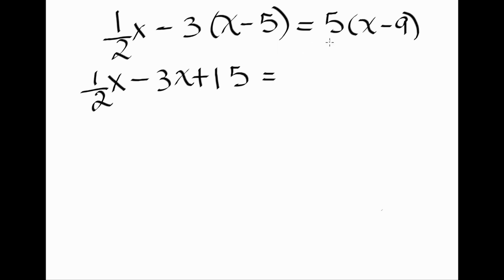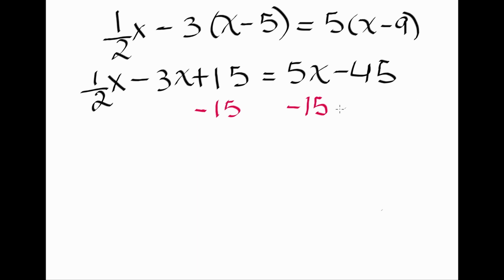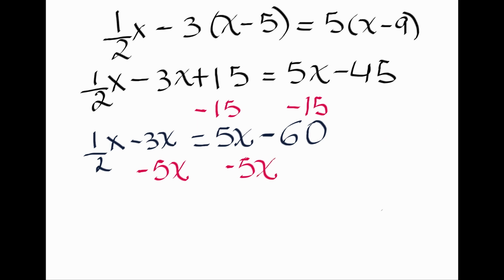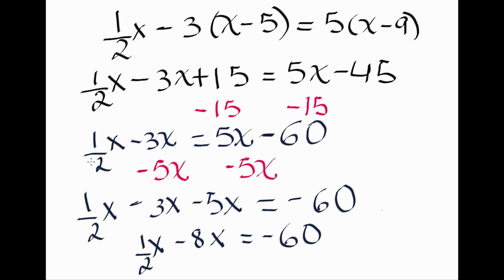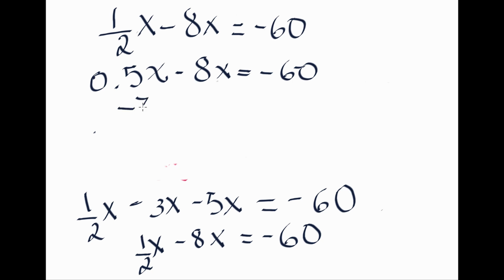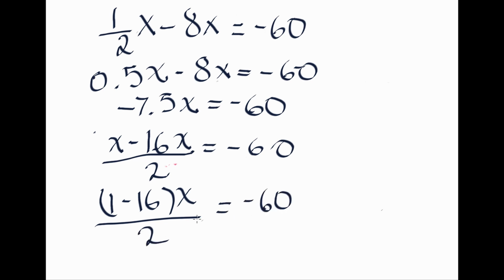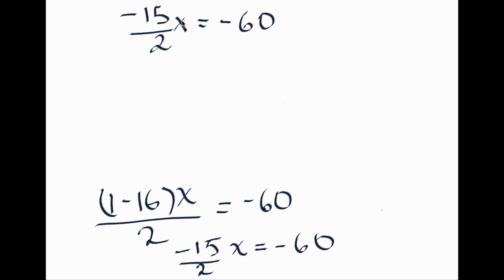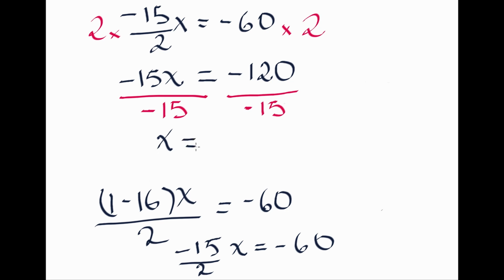How to solve linear equations. Part 2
In this lesson we solve a more complex linear equation